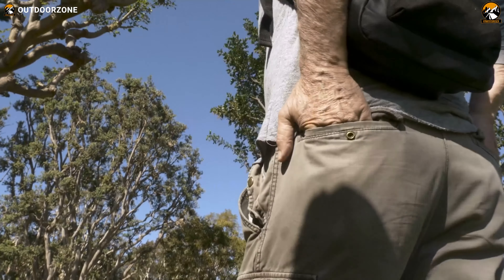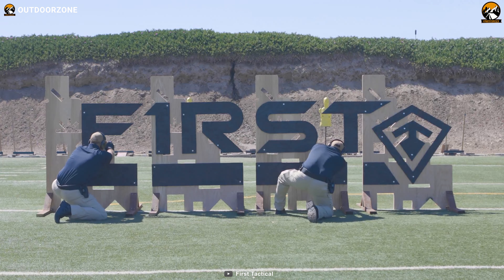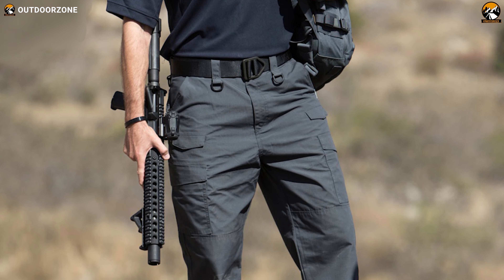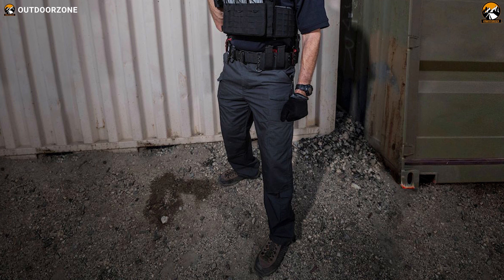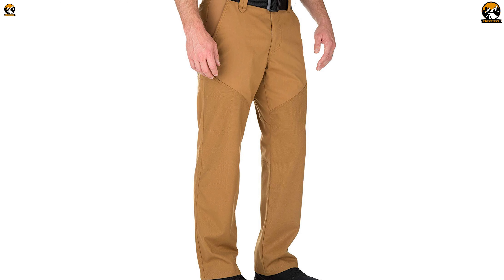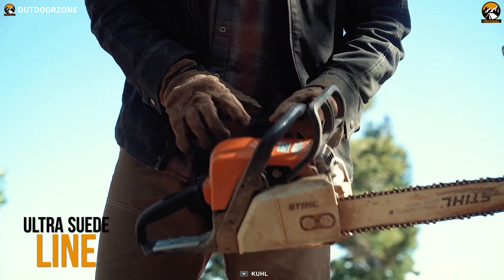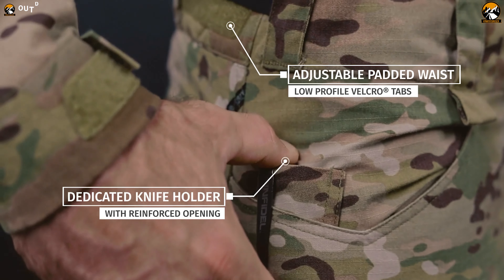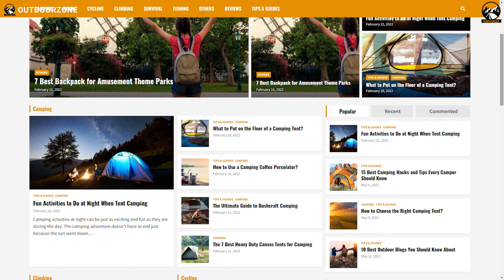5 Best Tactical Pants for Men on Amazon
Getting the best tactical pants can be one of your best life-changing decision if you’re a law enforcer, military person, or even an experienced outdoor enthusiast. With a top-notch design, comfort, and practicality make the best tactical pants a top-tier purchase. Thus, today we’ll discuss the top 5 best tactical pants for men.